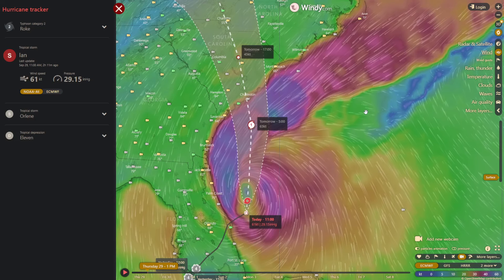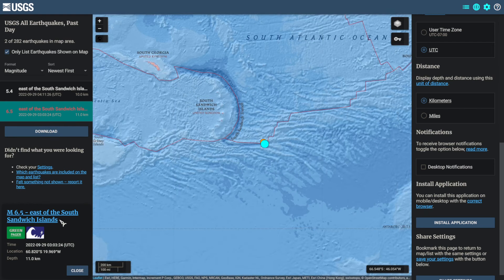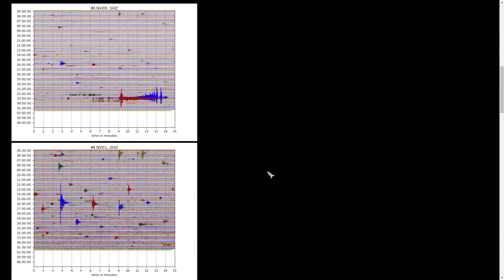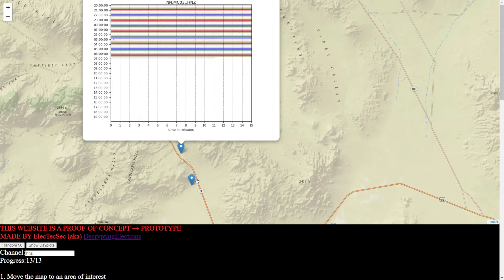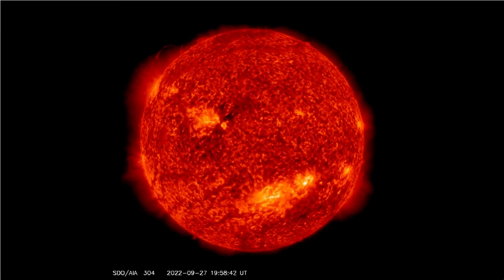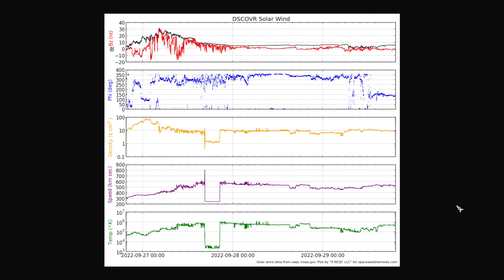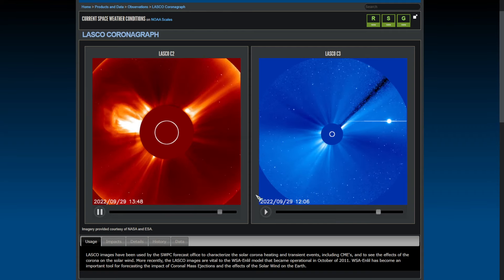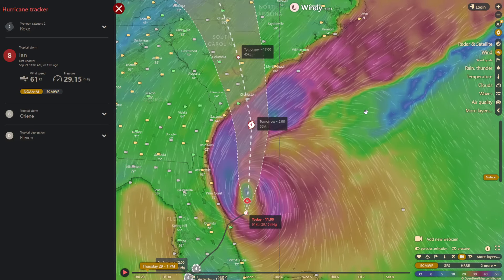Weird solar event on SDO. Hurricane Ian to re-intensify to a category 1. Update #10 09/29/22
A look at data from satellites around the sun. They are showing a weird anomaly from yesterday. Hurricane Ian will make a second landfall in North America.